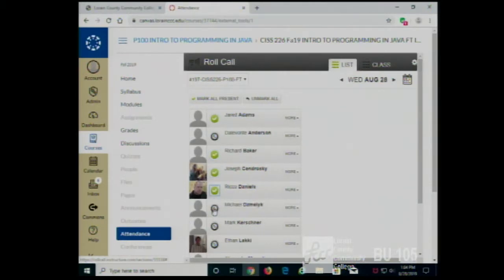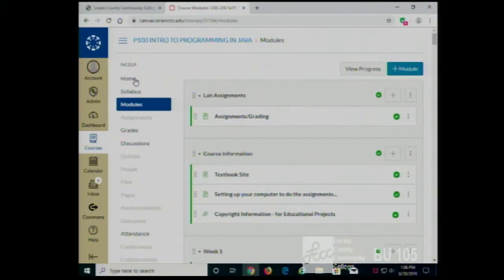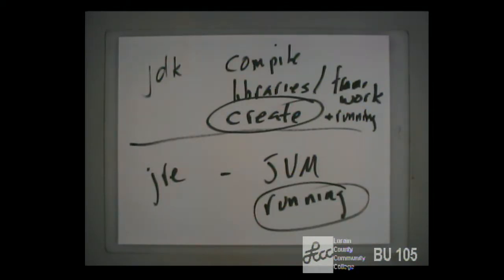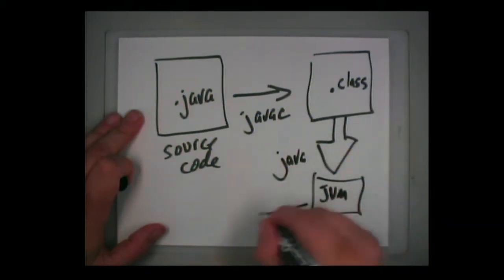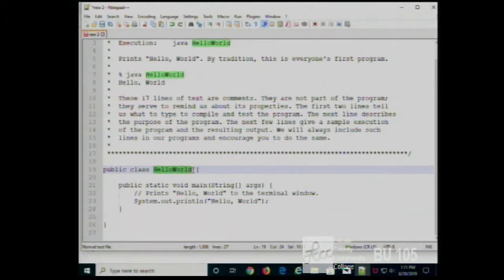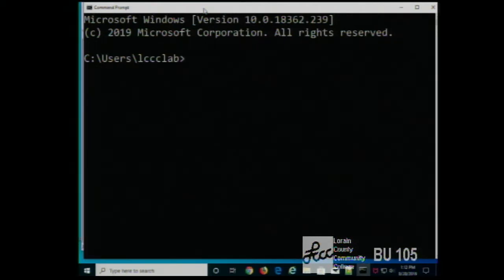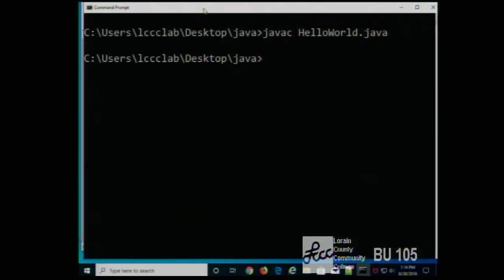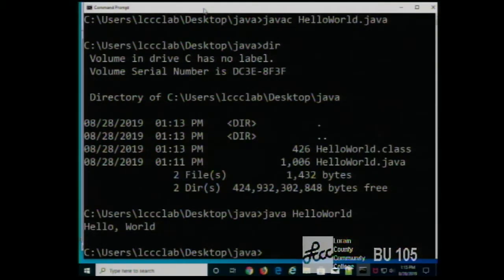CISS226 - Fall 2019 - Introduction to Java- Week 1, Lecture 2 - August 28, 2019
Intro to Java Programs